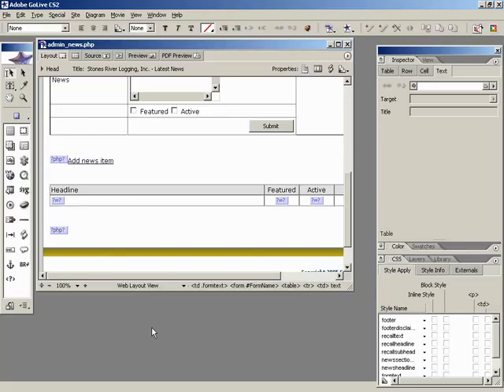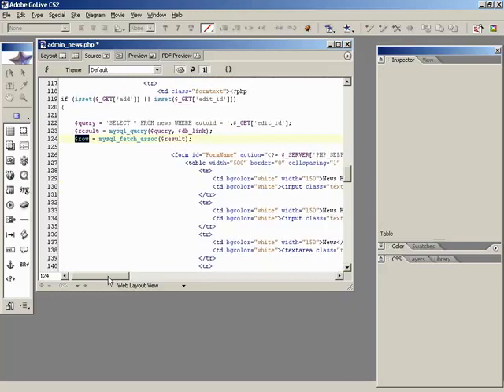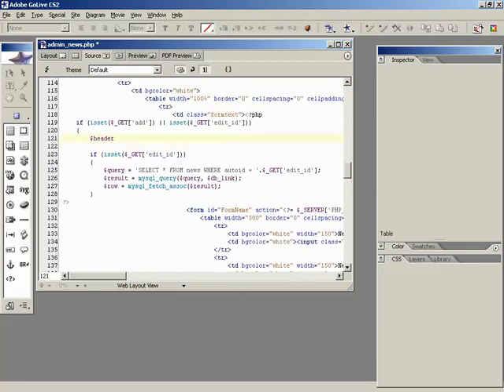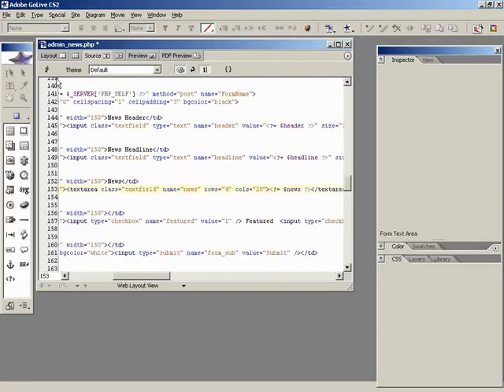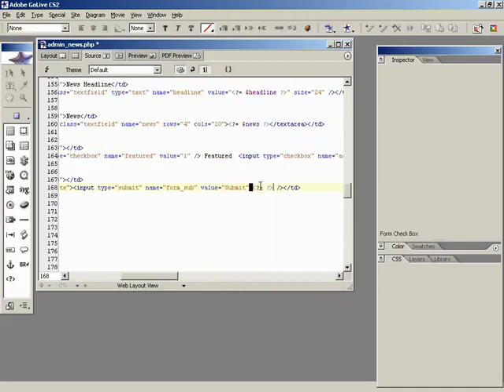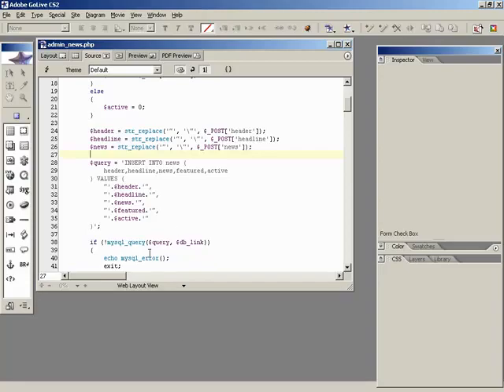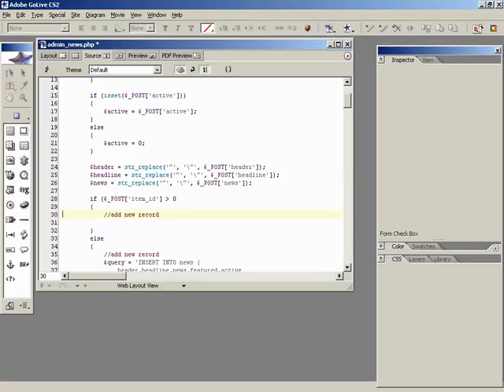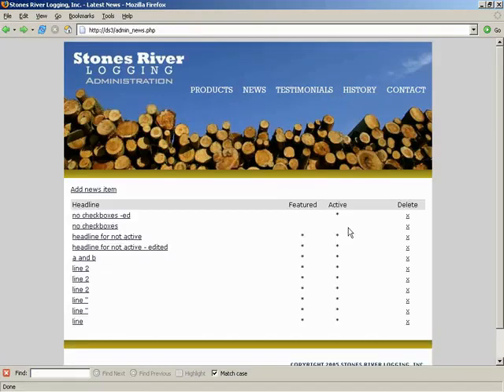🔴 Edit Screen • PHP Programming & MySQL Database Management • Website Development • (Pt. 28)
00:00 - Editing Existing Records in the News Administration Page
01:59 - Populating Form Fields with MySQL Data
04:17 - Debugging an Undefined Variable Error
06:15 - Setting Default Variables for Database Queries
08:25 - Working with Checkboxes in PHP
10:26 - Making a Checkbox Checked with HTML
12:21 - Adding Variables to the Checkbox
14:20 - Differentiating between Edit and App Modes
16:02 - Setting Up a Hidden Input in the Form
18:16 - Checking for Add or Edit Mode
20:36 - Editing Items from the News Administration Page
23:01 - Revisiting an Existing Form

Learn PHP Programming & MySQL Database Management - Website Development - Edit Screen.

This video continues to work on your news page, by giving you the ability to edit your news forms.